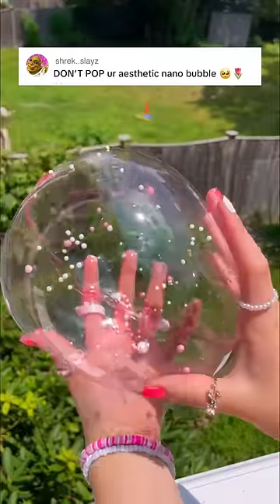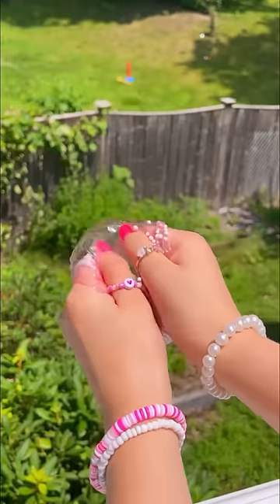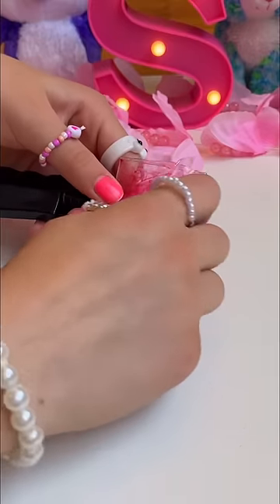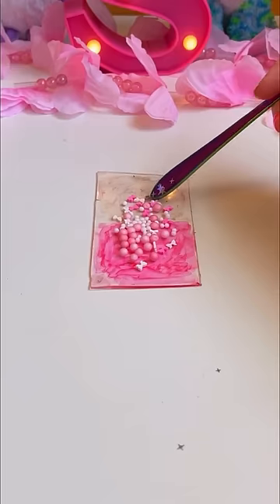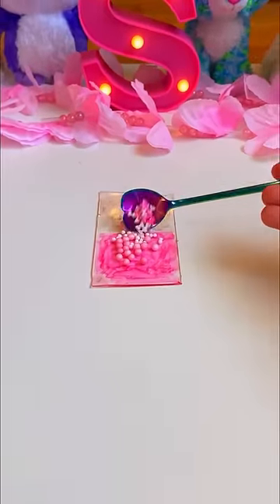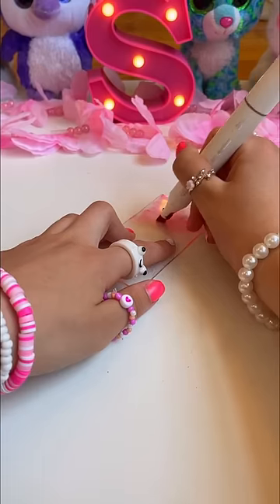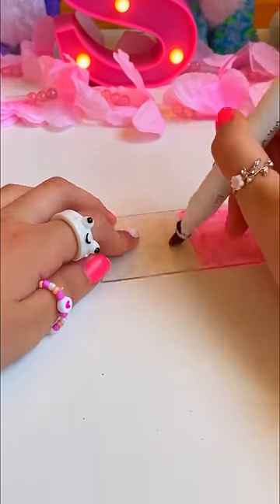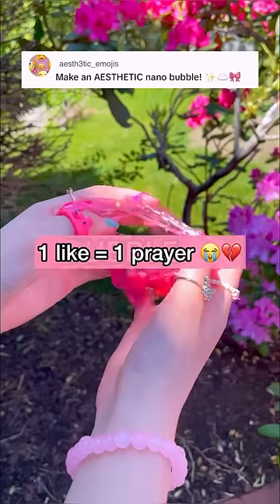I DESTROYED my AESTHETIC NANO TAPE BUBBLE! 😭💥 satisfying nano tape balloon asmr *rip DIY squishy*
I DESTROYED my AESTHETIC NANO TAPE BUBBLE! 😭💥 satisfying nano tape balloon asmr *rip diy squishy* Viral Tiktok nano tape balloon ASMR

In this fidget shorts, I test a viral tiktok hack and make the squishiest and weirdest nano tape balloon squishy fidget. This diy squishy video uses nano tape and shows how to make a squishy. I make a rare nano tape ball and nano bubble. The nano tape squishy makes satisfying ASMR when it is popped. I teach how to make a nano tape craft. I will do a funny dare that dares me to pop my nano bubble.

This video is targeted towards a general audience like hobbyists because it a DIY craft video and uses complex vocabulary.